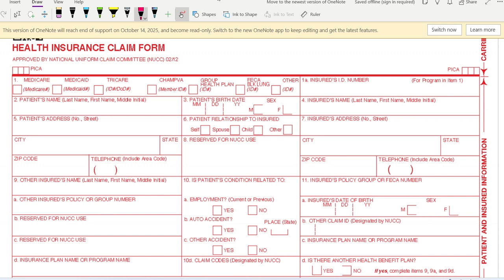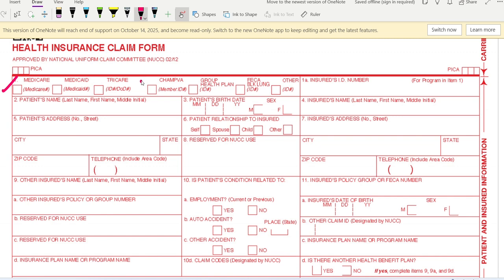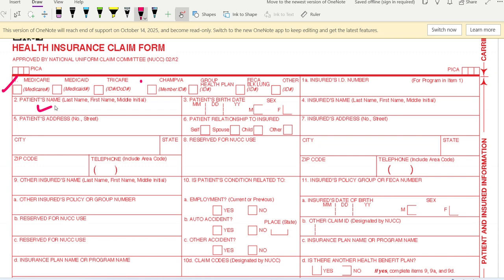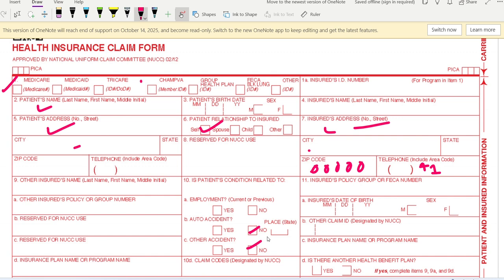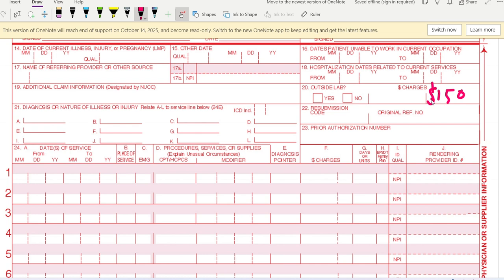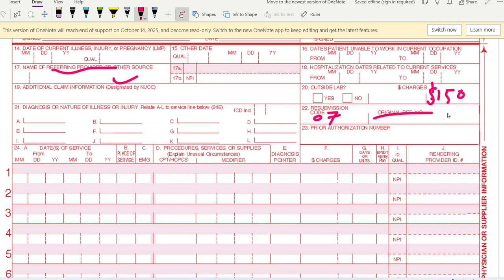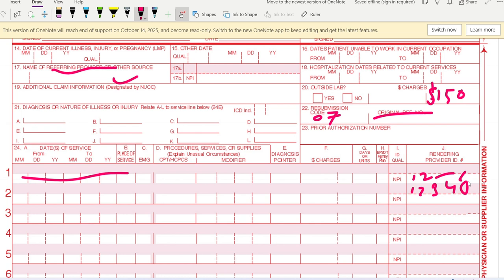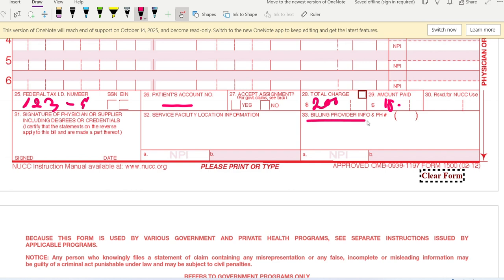What Is A Claim In USA Medical Billing|Work From Home |Freelancing Skills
Welcome to My Educational Youtube Channel ,here I will teach you about the English, general knowledge ,International current affairs,history,fiction,story telling,information,skills,economy,grooming ,motivation,personality development and many more.

how to become a medical biller in USA
medical billing for beginners
medical billing tutorial
medical billing process explained
how to get medical billing clients
free medical billing course
medical billing certification
work from home medical billing
medical billing mistakes to avoid
revenue cycle management explained
coding and billing basics
insurance claim tips
denial reduction strategies
billing & coding

medical billing
medical billing services
medical billing and coding
medical coding
revenue cycle management (RCM)
medical billing company
medical biller jobs
medical billing training
ICD-10
CPT coding
denial management
insurance claims billing
billing tips for practices
healthcare billing
remote medical billing job
USA medical billing
healthcare revenue cycle
billing software tutorial
billing career guide